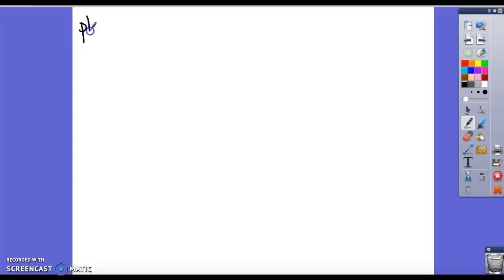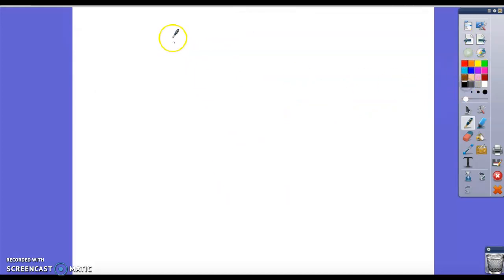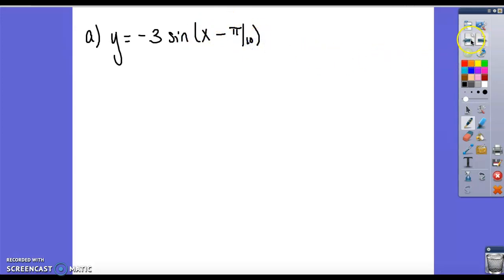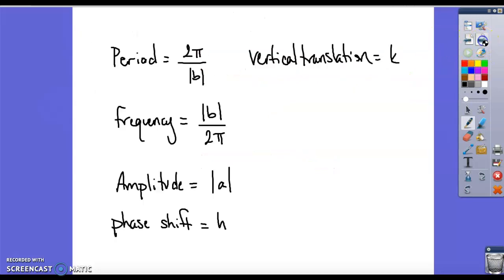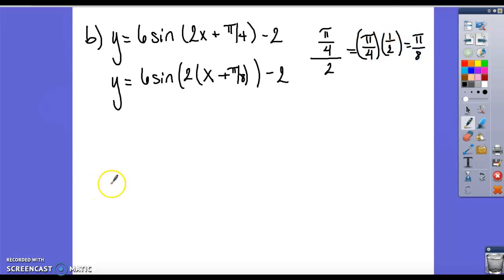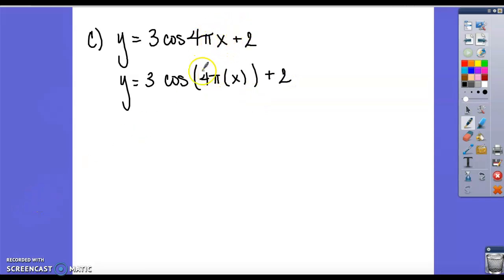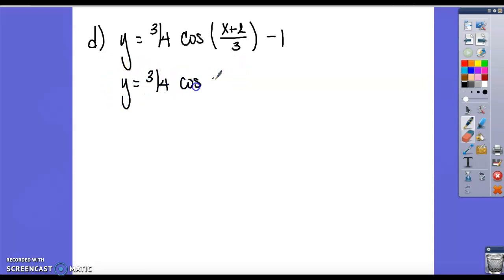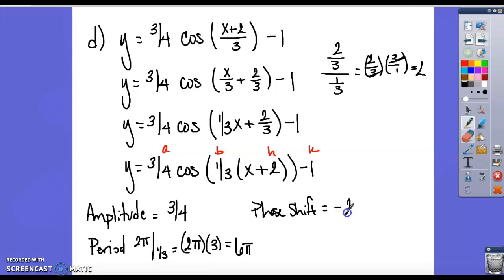4.4 Example 5 Phase Shifts